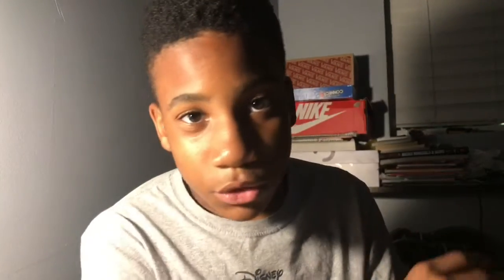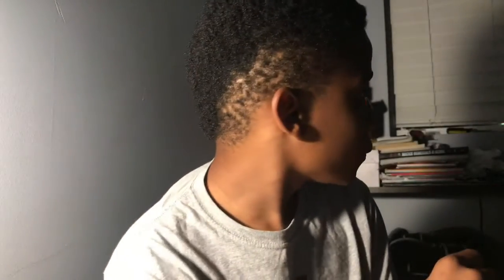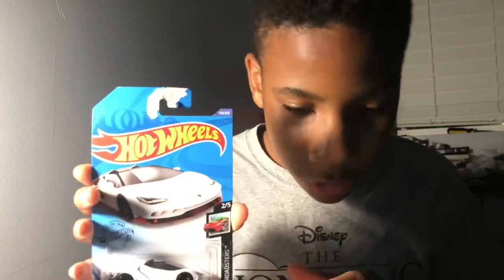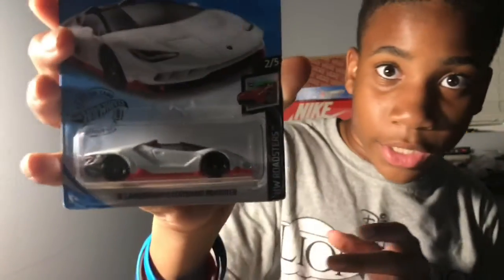This is an almost 20 minute video about me ranting about a car